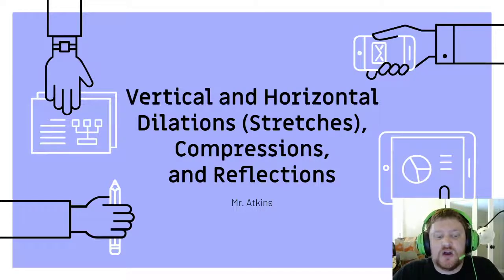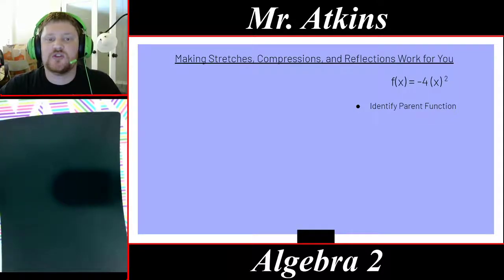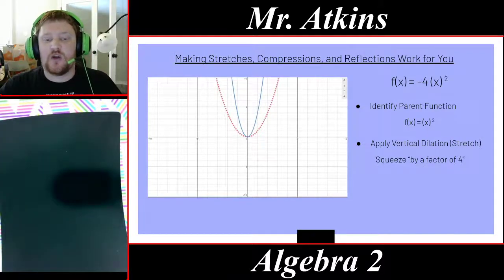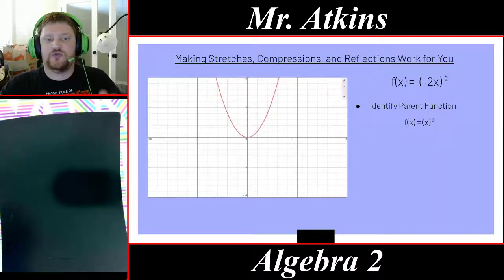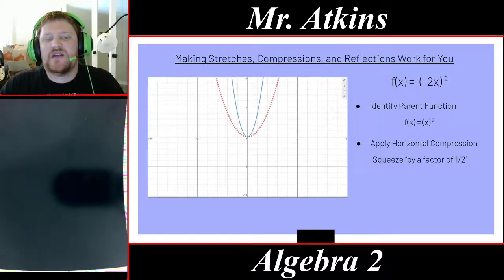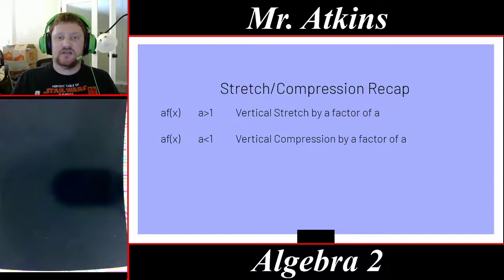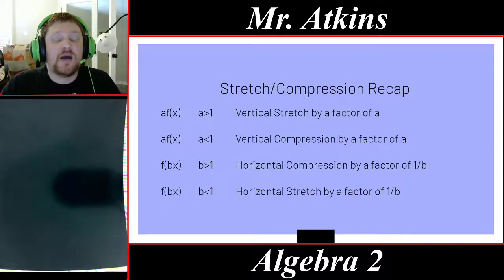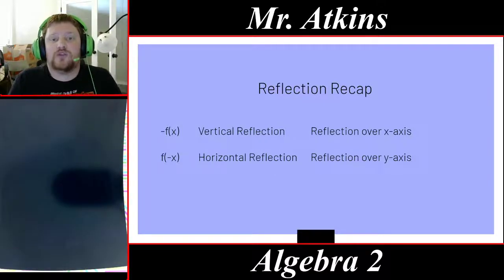[1.3b] Vertical and Horizontal Dilations, Compressions and Reflections